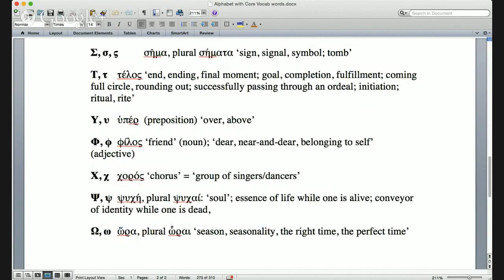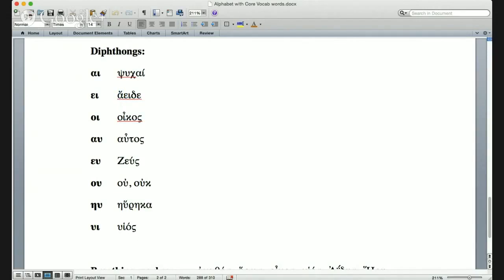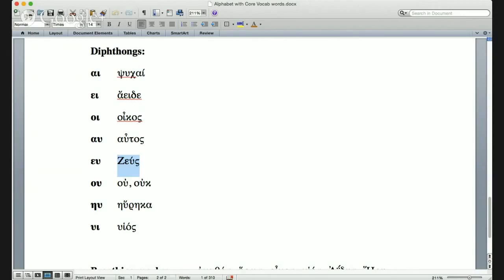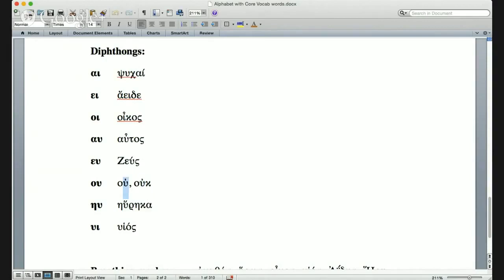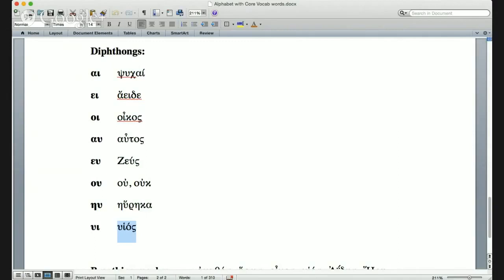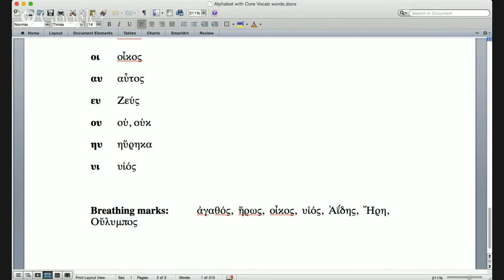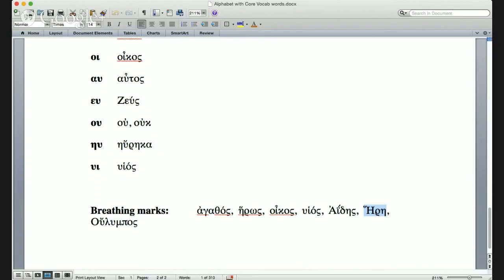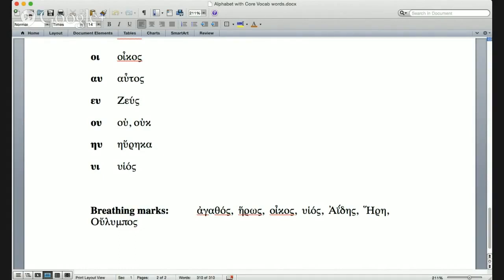Homeric Greek | 1.02 Diphthongs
An Introduction to Homeric Greek, with Professor Graeme Bird